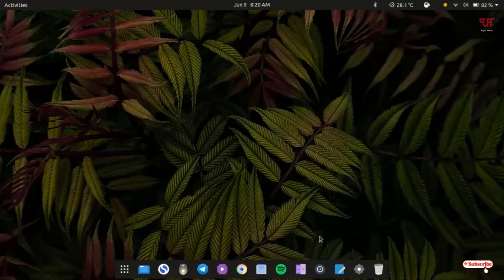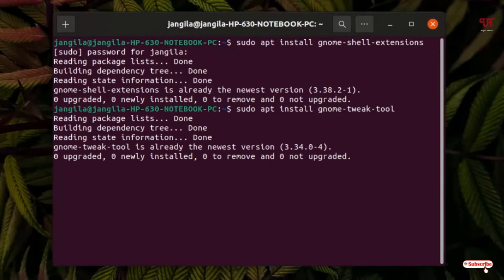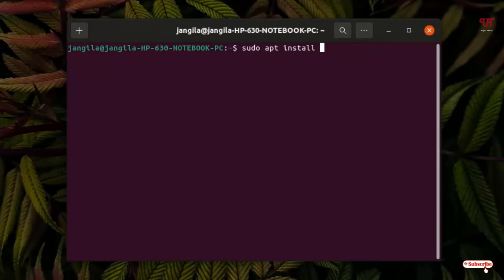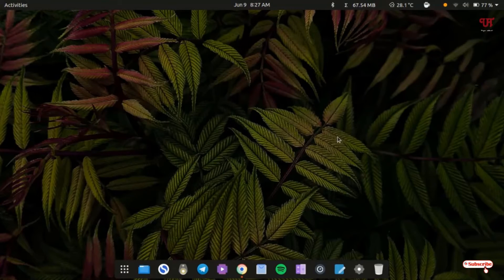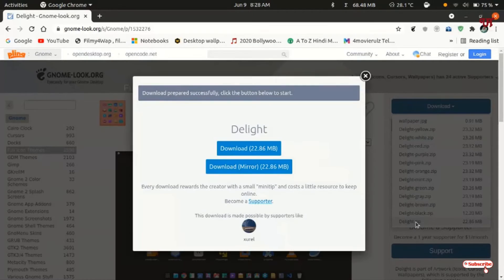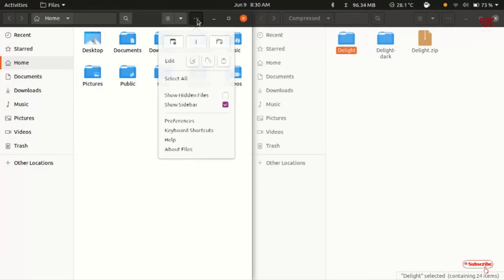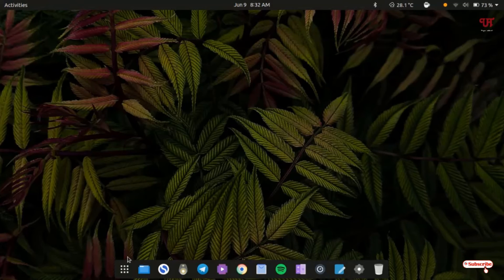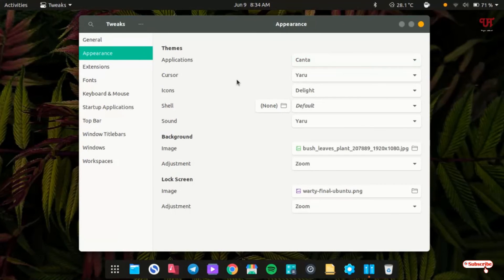How to install any Icons and Themes in Ubuntu ?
This video tutorial is all about How to install any Icons and Themes in Ubuntu.